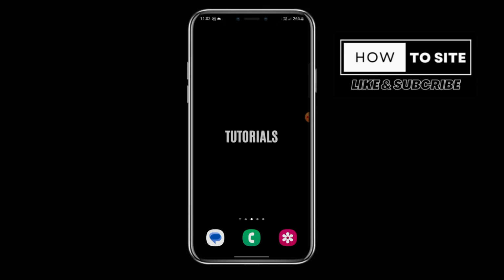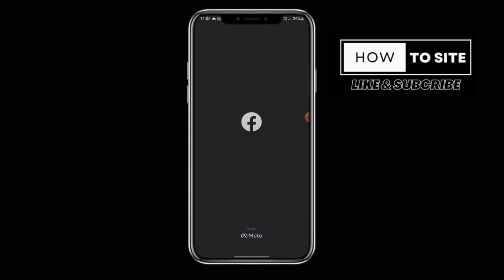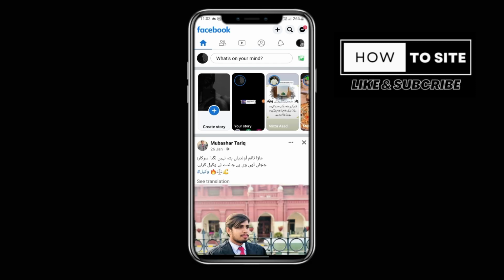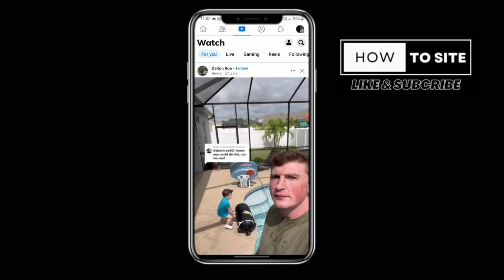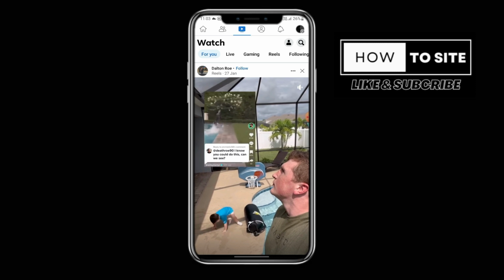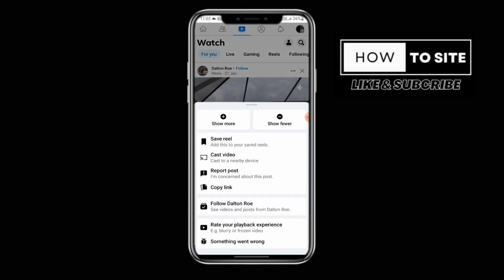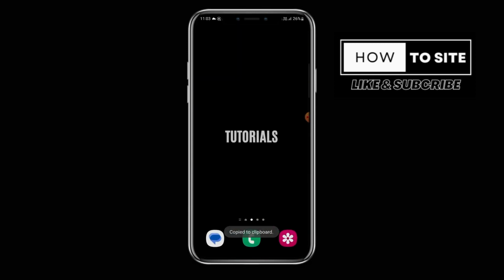Unlock the Secret to Facebook Video Downloads!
How to download Facebook Video (2023) UPDATED.

 In this video, we note you how to download facebook video easily! View this video unless the end to have a complete idea on how to download facebook video .